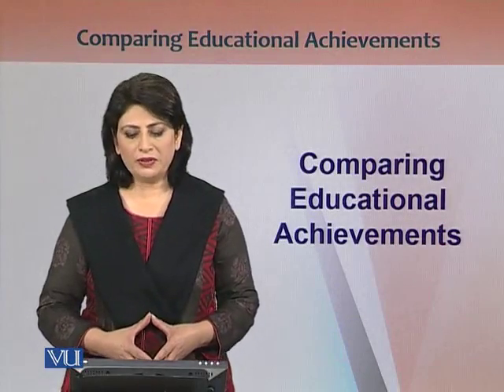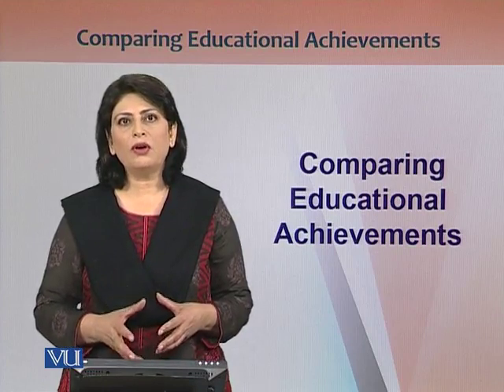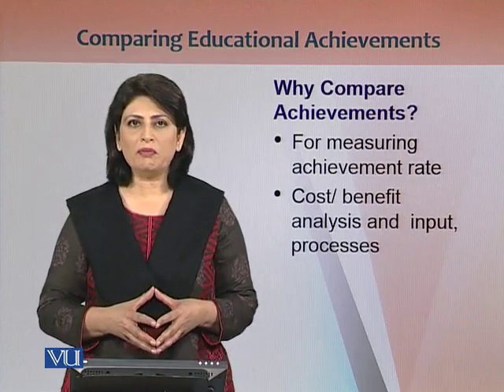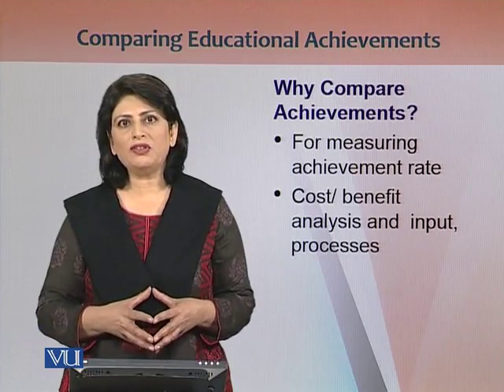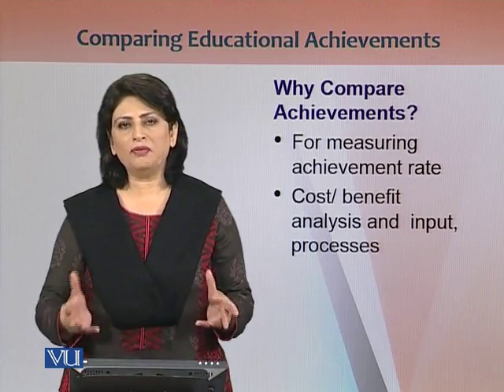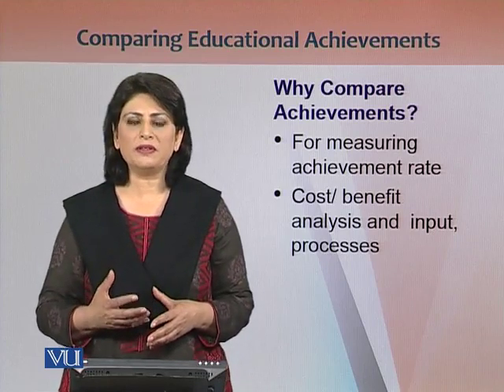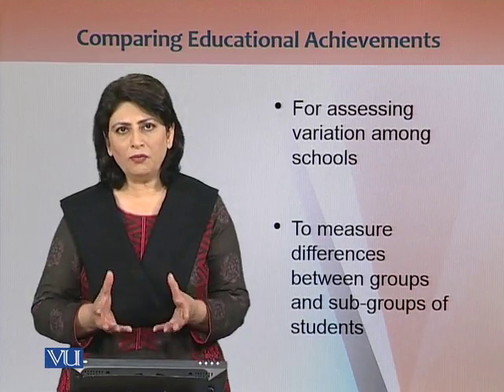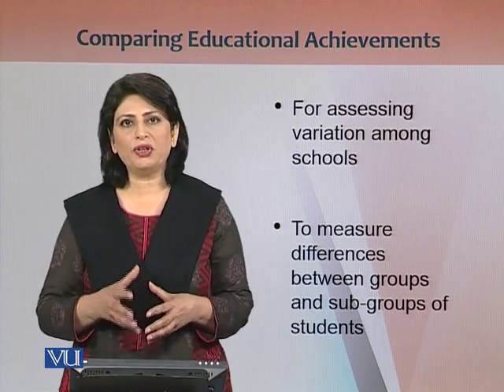EDU604_Topic210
EDU604 - Comparative Education
By Dr. Tayyeba Tamim